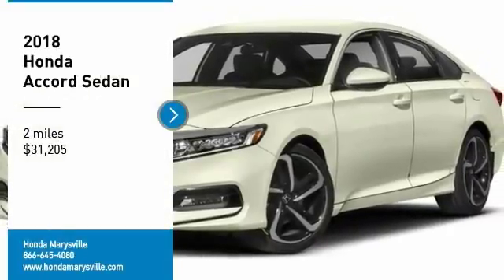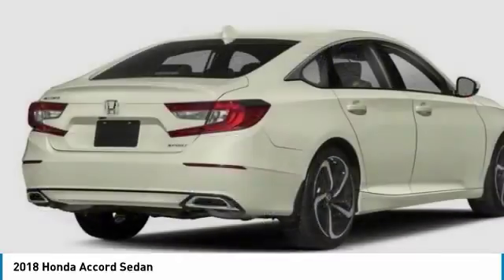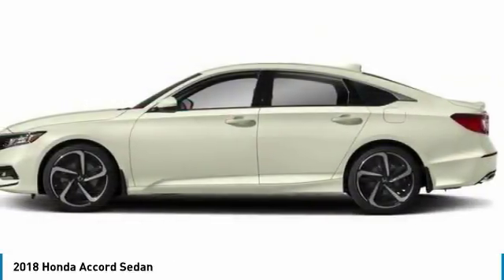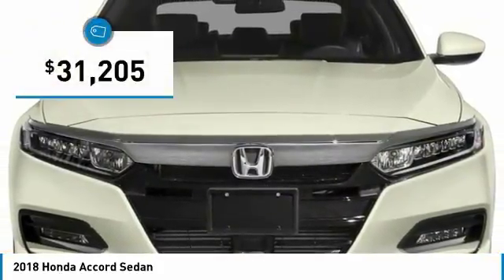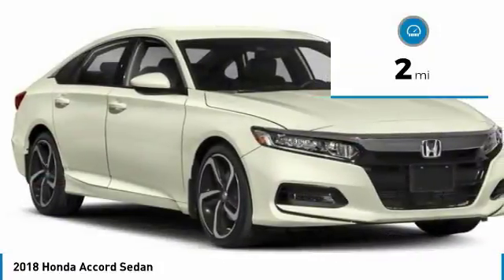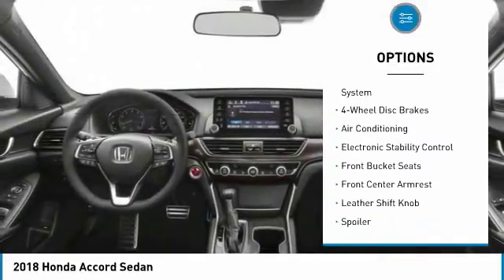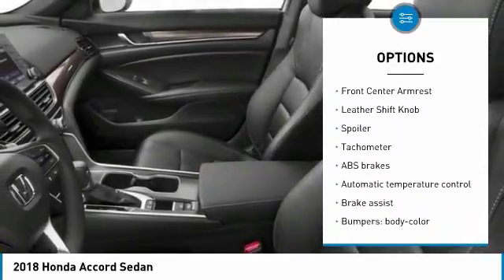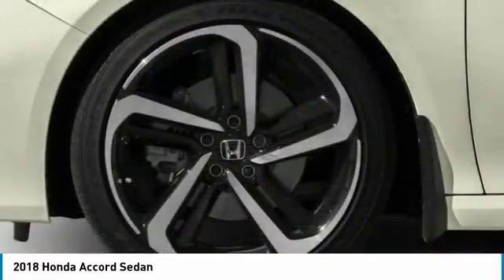2018 Honda Accord Sedan Marysville, Dublin, Delaware, Worthington, Marion, OH JA042915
Modern Steel Metallic New 2018 Honda Accord Sedan available in Marysville, Ohio at
2018 HONDA ACCORD SEDAN Marysville, OH
Stock# JA042915

Honda Marysville
640 colemans Crossing Blvd

Delivers 32 Highway MPG and 22 City MPG! This Honda Accord Sedan delivers a Intercooled Turbo Regular Unleaded I-4 2.0 L/122 engine powering this Manual transmission. Wheels: 19  Machine-Finished Alloy w/Black Inserts, VSA Electronic Stability Control (ESC), Valet Function.

*This Honda Accord Sedan Comes Equipped with These Options *
Trunk Rear Cargo Access, Trip Computer, Transmission: 6-Speed Manual -inc: shift up/down indicators, Tires: 235/40R19 AS, Systems Monitor, Strut Front Suspension w/Coil Springs, Steel Spare Wheel, Speed Sensitive Variable Intermittent Wipers, Side Impact Beams, Seats w/Cloth Back Material.

For a must-own Honda Accord Sedan come see us at Honda Marysville, 640 colemans Crossing Blvd, Marysville, OH 43040. Just minutes away!